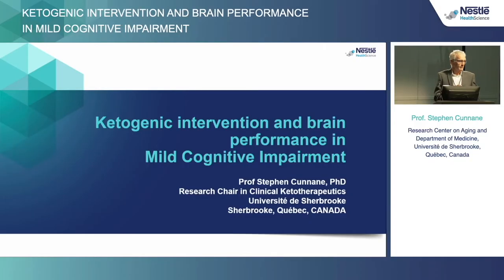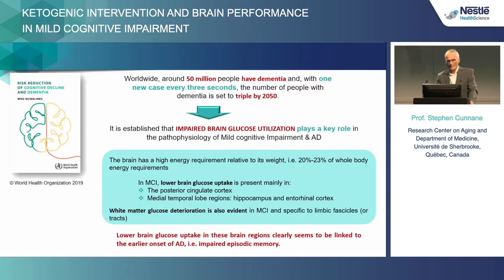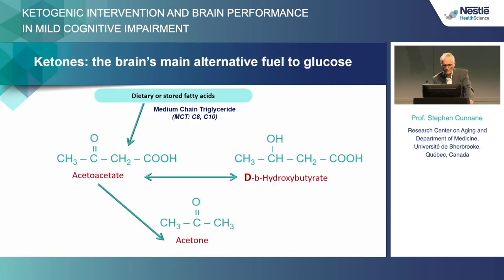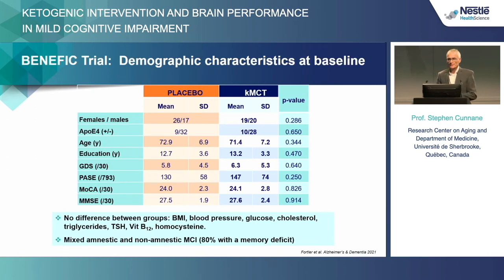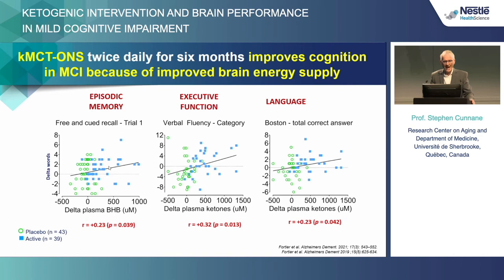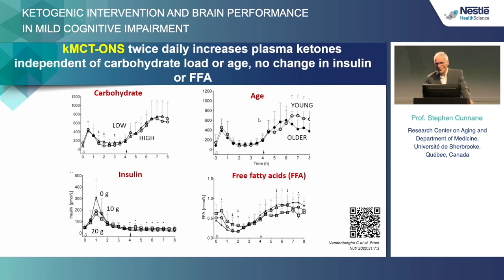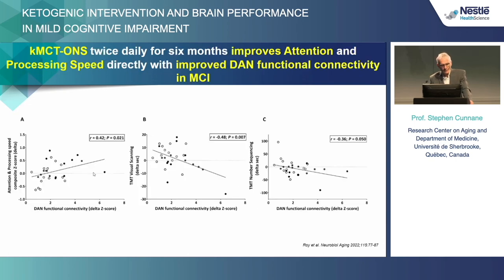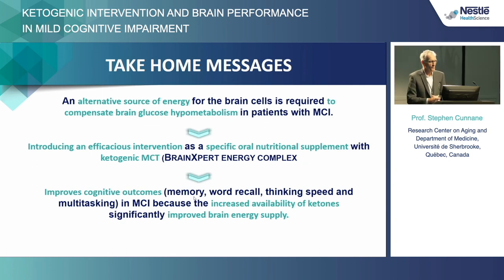EUGMS 2022 - Ketogenic intervention and brain performance in mild cognitive impairment, Prof Cunnane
Conference Talk: Ketogenic intervention and brain performance in mild cognitive impairment

Speaker: Prof Stephen Cunnane. Research Center on Aging and Department of Medicine. Université de Sherbrooke. Québec, Canada.

18th International Congress of the European Union Geriatric Medicine Society (EUGMS), 2022
For Healthcare Professionals Only